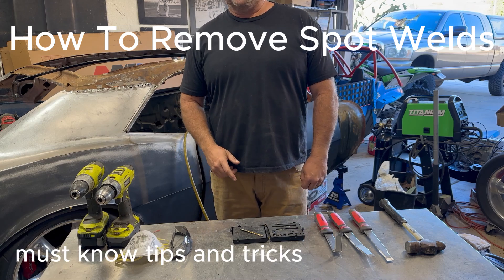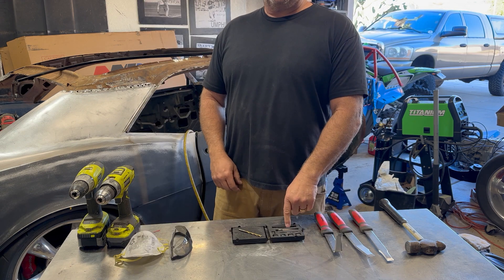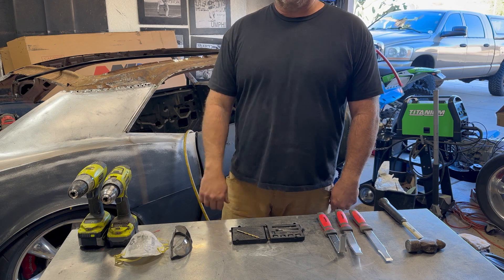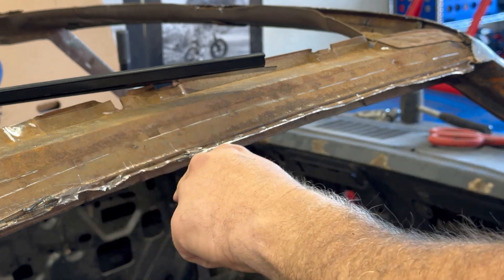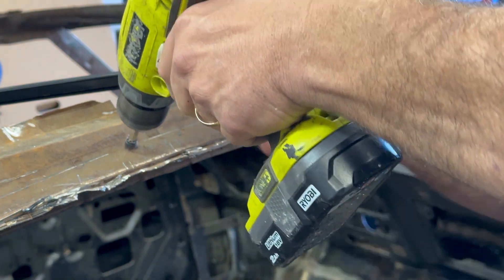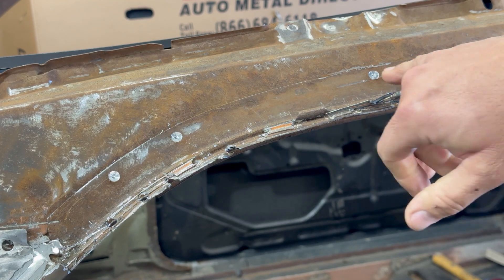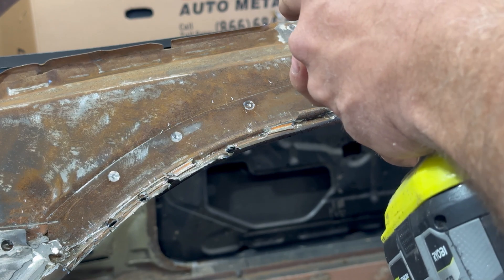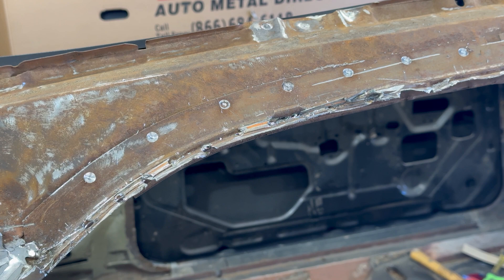How to Remove Spot Welds: Must Know Tips and Tricks!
Step by step instructions how to drill spot welds when replacing sheet metal on you automobile. A few tips and tricks I have learned through trial and error. I have tried everything to make it faster and easier. These few simple cheap tools will make removing spot welds so much easier.